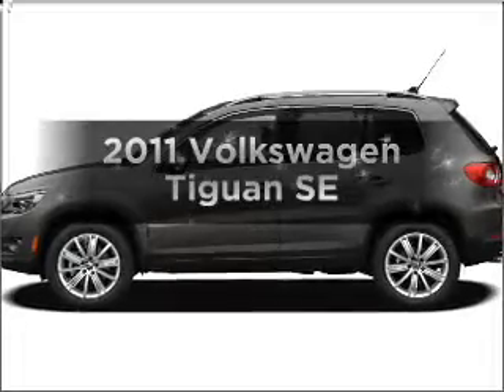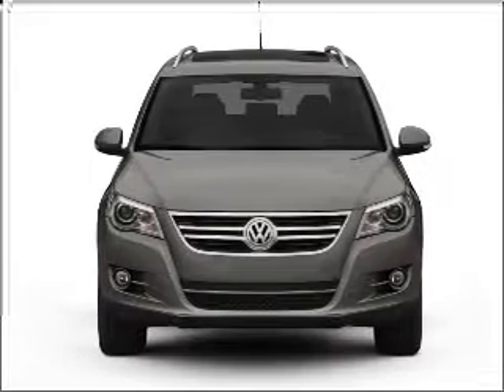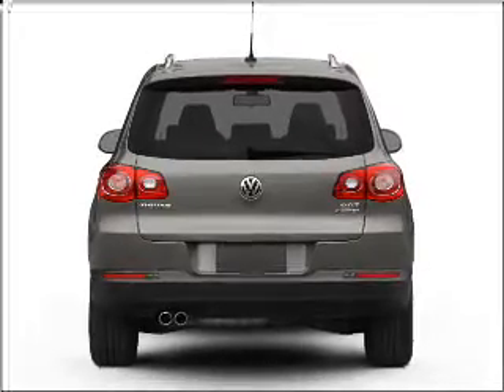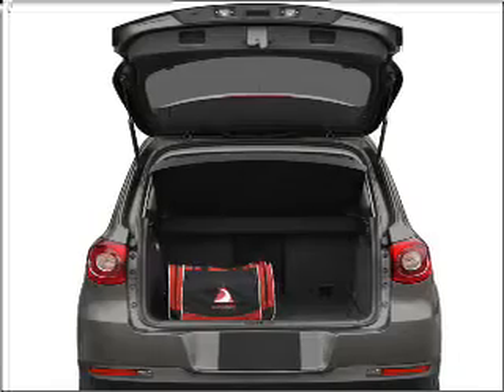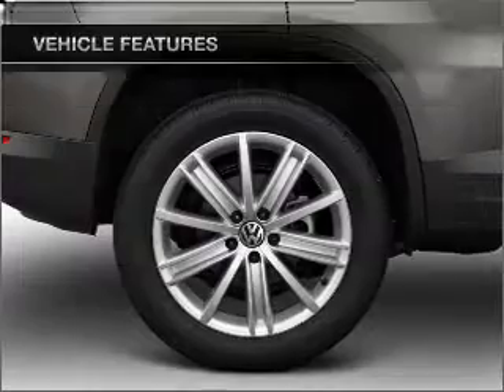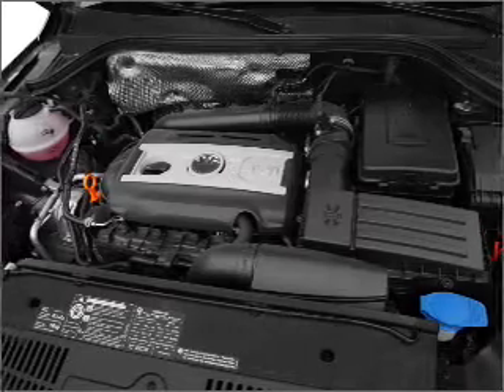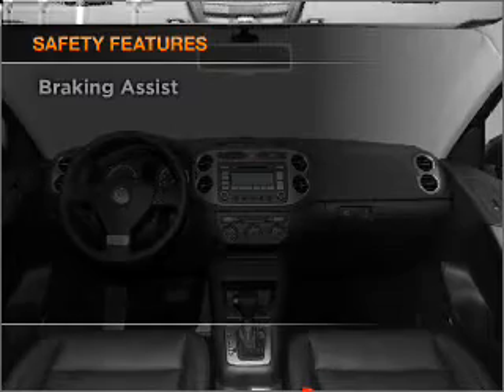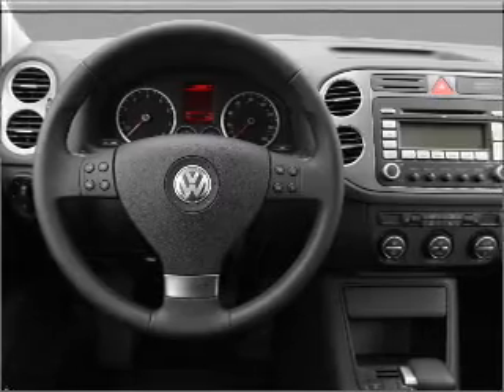2011 Volkswagen Tiguan - Melbourne FL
Year: 2011
Make: Volkswagen
Model: Tiguan
Trim: SE
Engine: 2.0 liter inline 4 cylinder 16 valve
Transmission: 6-Speed Automatic
Color: Reflex Silver Metallic
Mileage:
Address:
1416 S. Harbor City Blvd.